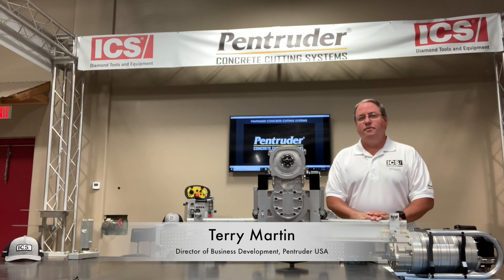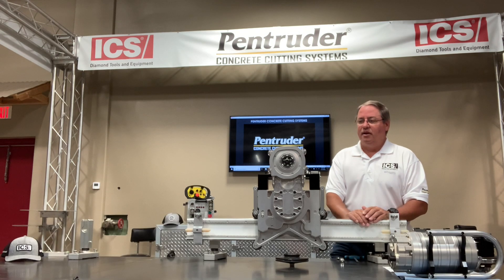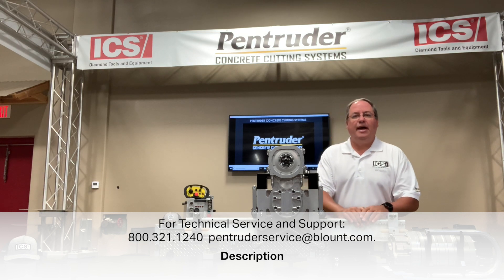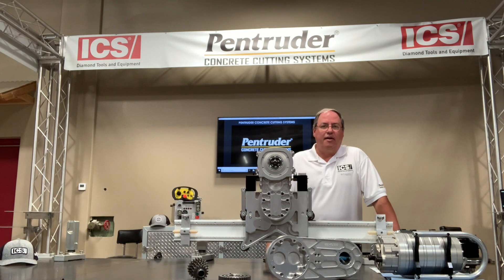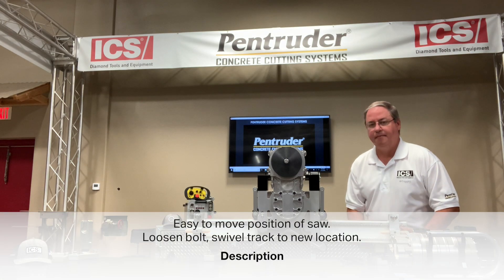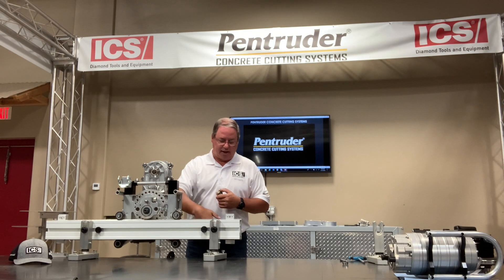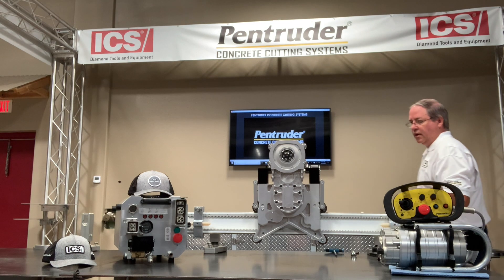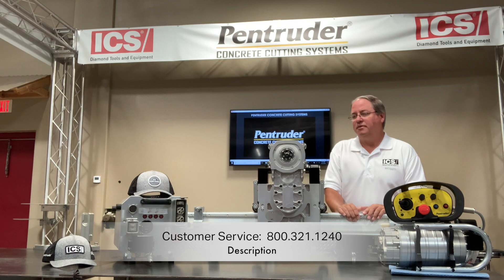Introduction to the Pentruder 8-20 Wallsaw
Terry Martin, Director of Business Development for Pentruder USA talks about the highlights of our flagship saw - the 8-20HF. Learn why the Pentruder stands from it's competitors.